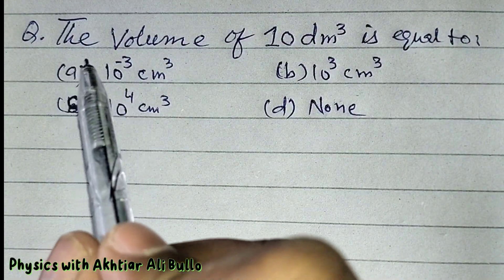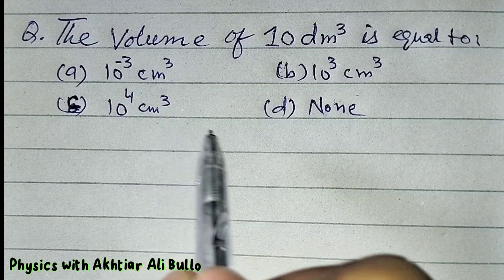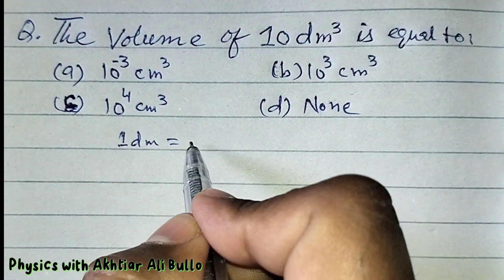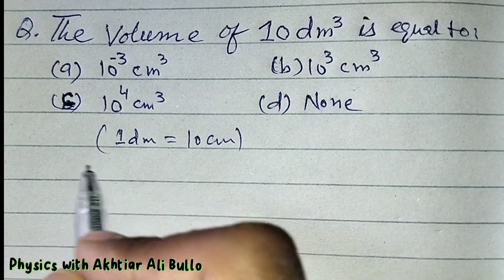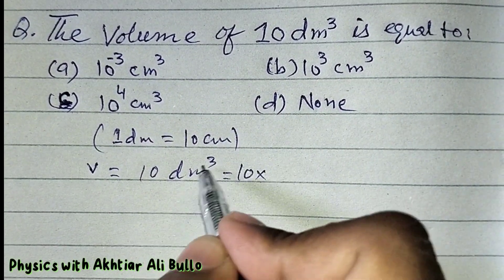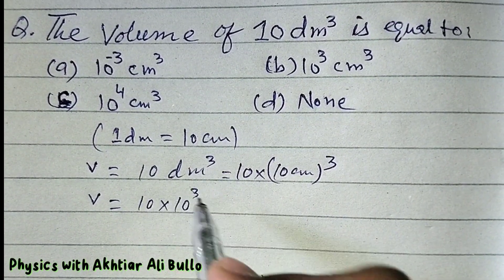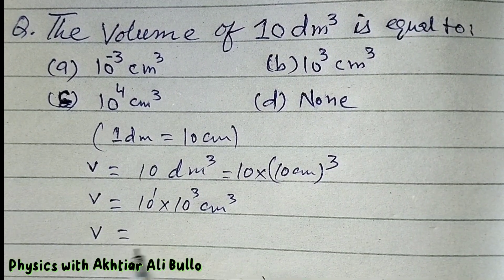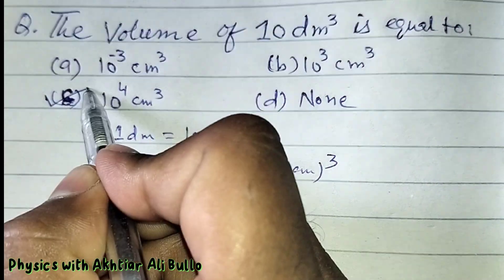The volume of 10 cubic decimeter or dm cube is equal to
The volume of 10 cubic decimeter is equal to

The volume of 10 decimeter cube is equal to

The volume of 10 dm cube is equal to